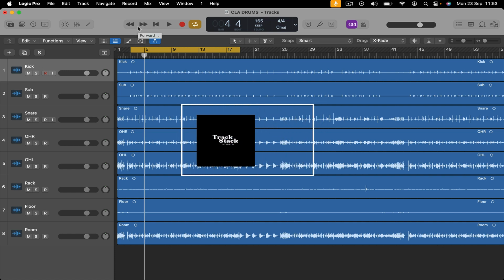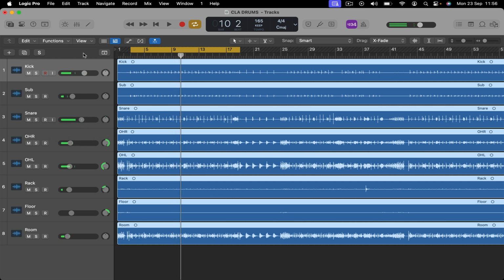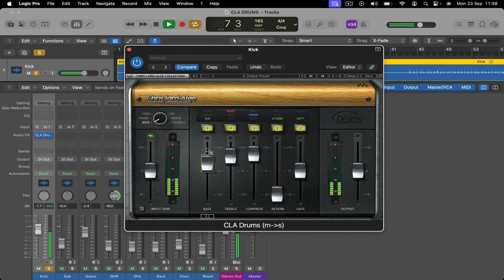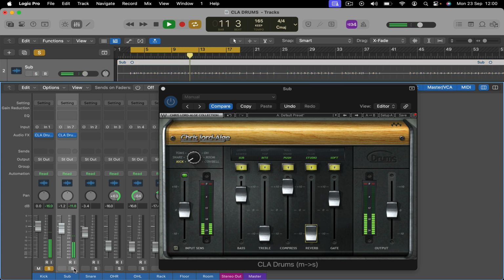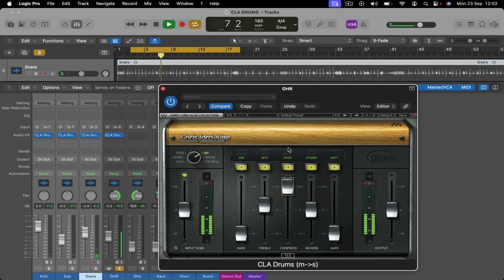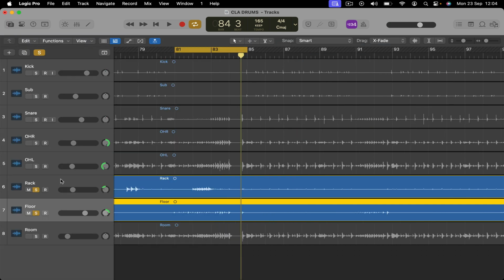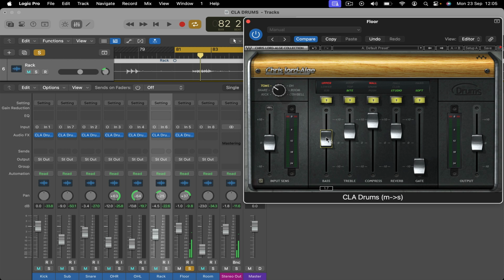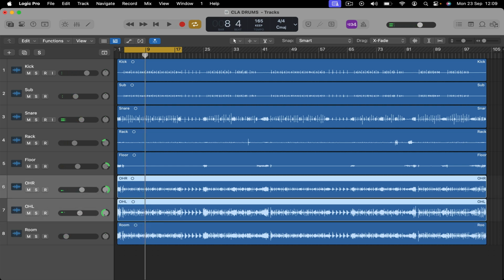Get Radio Ready Drums In MINUTES!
Midi Controller

MacBook Pro

- Audio Interface

- Web Cam

- XLR Cable